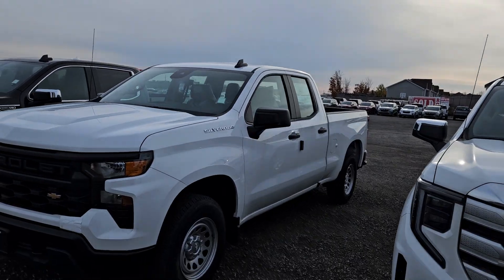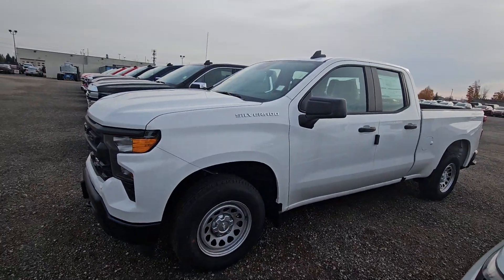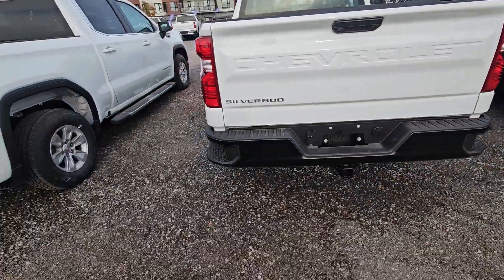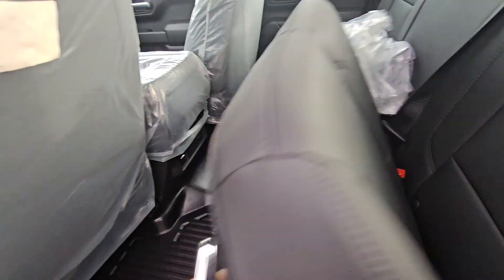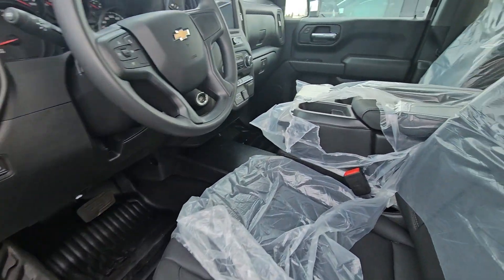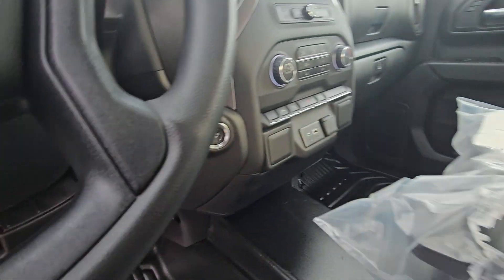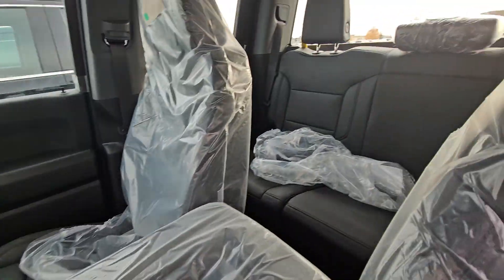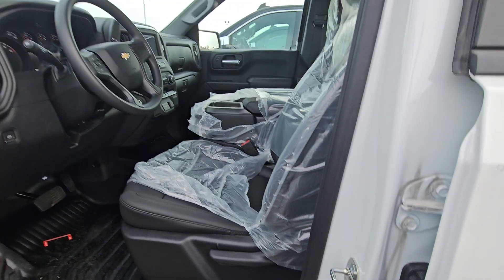KEVIN - 2023 CHEVROLET SILVERADO WORK TRUCK DOUBLE CAB 4X4